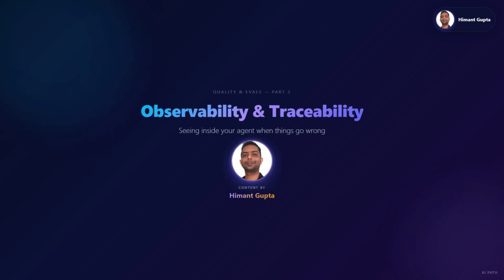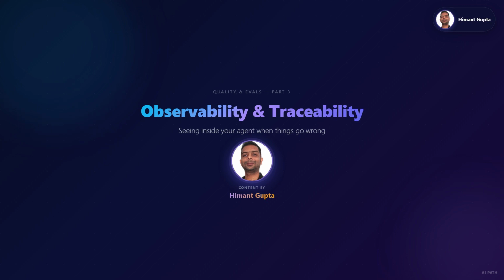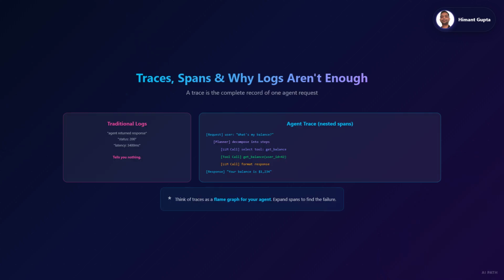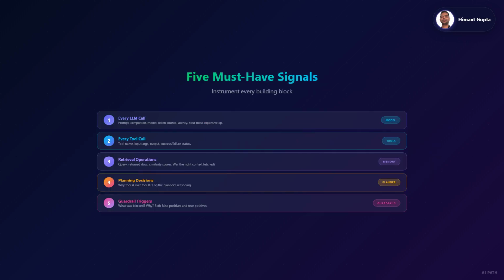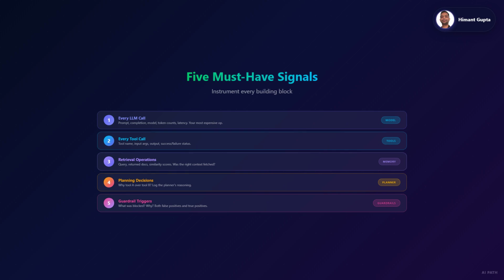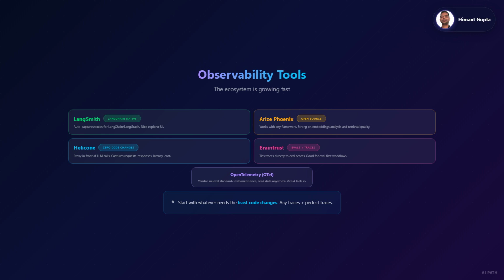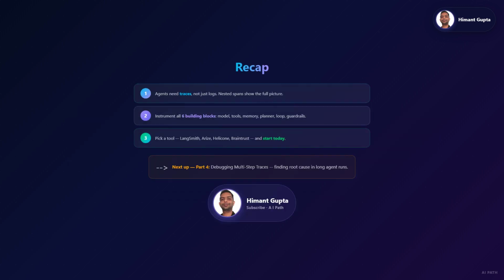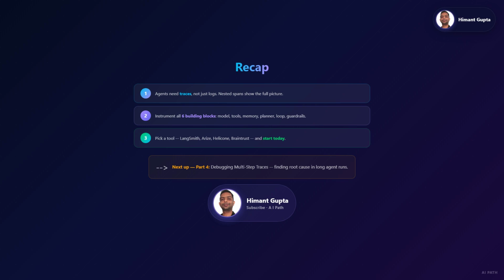Quality & Operations — Making Agents Trustworthy — Part 3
Part 3 of the Quality & Operations — Making Agents Trustworthy series.